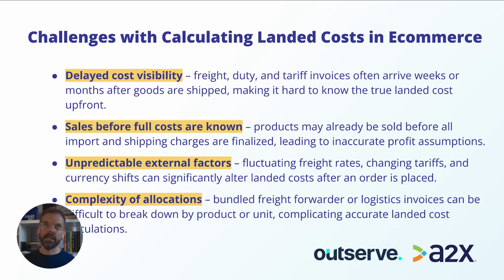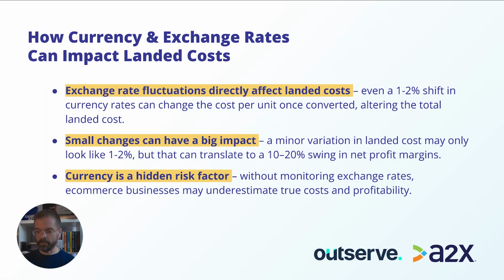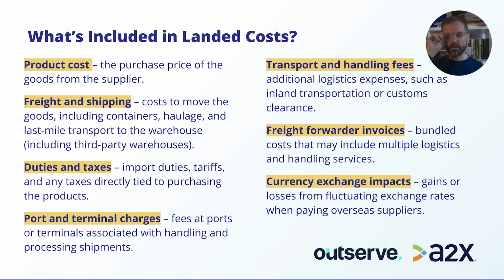Landed Cost Breakdown for Ecommerce Businesses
Watch this video to understand landed costs – the true unit cost that feeds straight into Cost of Goods Sold (COGS) – and why getting it wrong can impact your business numbers.

Elspeth from A2X talks to Phil Oakley (Managing Director, Outserve) about what to include in landed costs, cross-border challenges, and practical steps to get accurate unit costs so your pricing and ad spend decisions are solid.

00:00 Intro: Why landed costs matter
01:49 What landed costs cover – baseline definition
03:55 “All in until it’s in” – allocating landed costs per unit
04:37 How landed cost feeds into COGS and margin decisions
06:04 Cross-border challenges – freight, tariffs, and timing
09:35 Quick list – what’s included in landed costs (product cost, freight, duties, etc.)

The information in this video and description is general in nature. Please consult a certified expert for advice tailored to your business.